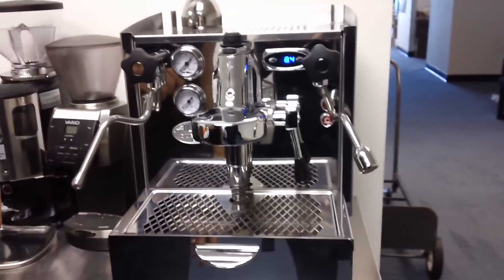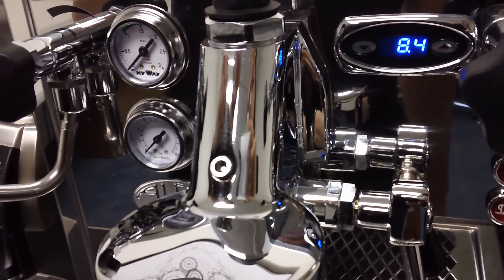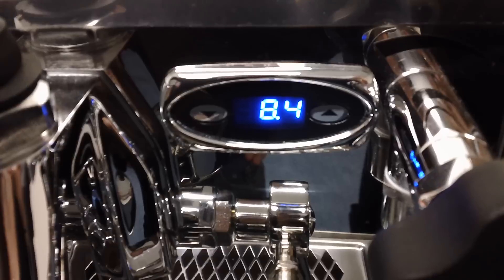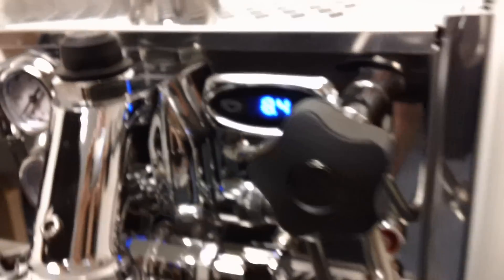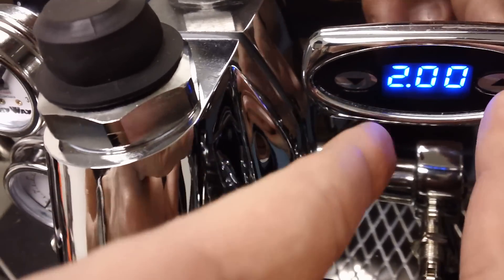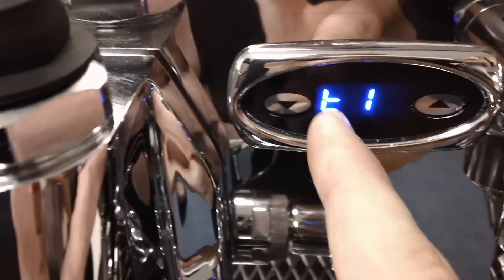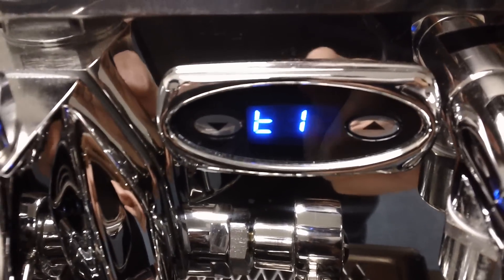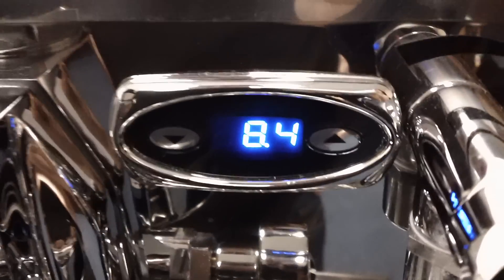Izzo Alex Duetto II PID Settings - BaristaLab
The basics of programming Izzo's Alex Duetto II PID system. Includes information on the PID system and how to set temperature of both boilers.